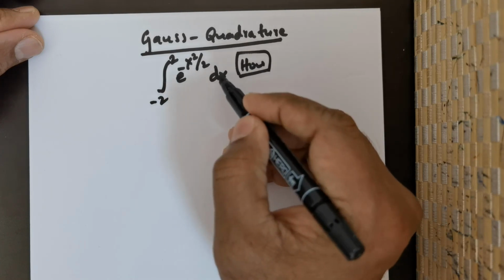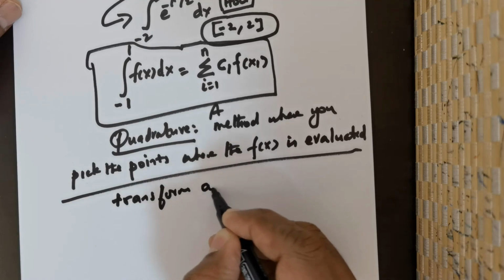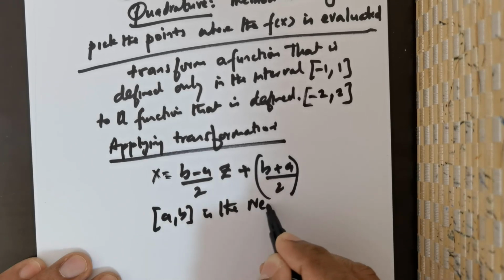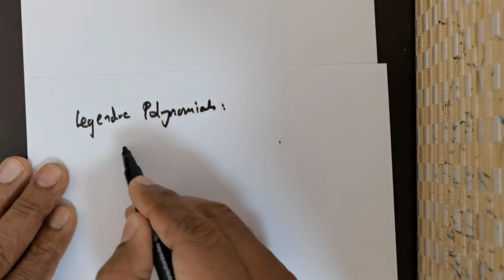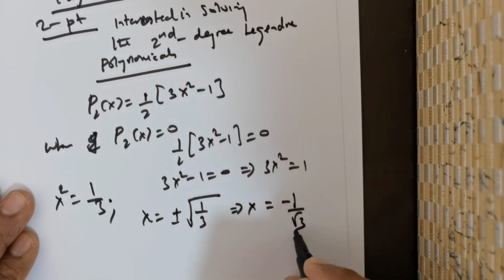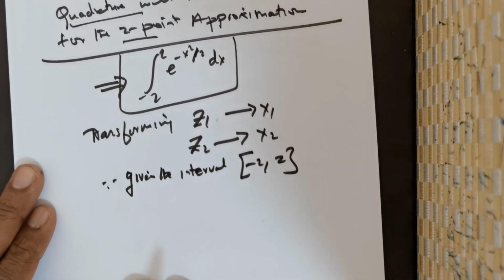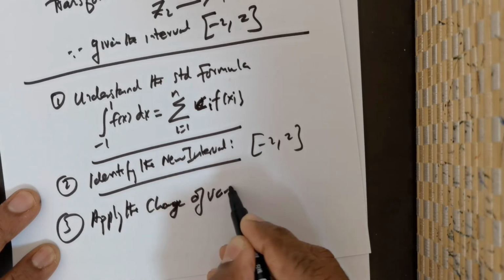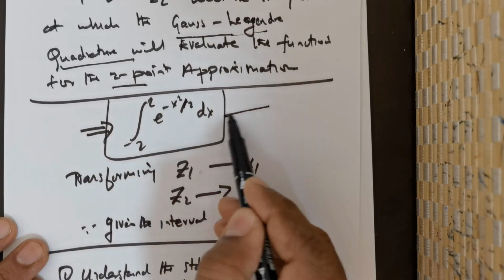why did I use this Gauss quadrature formula to solve this ?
Why did I use Guass Quadrature Method for this question when the Gauss Quadrature method is defined only for [-1,1]